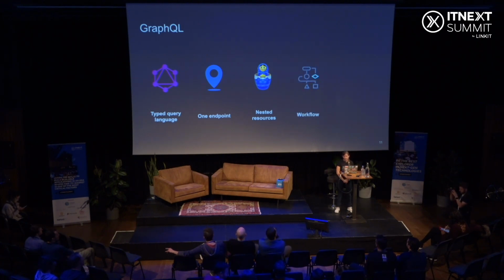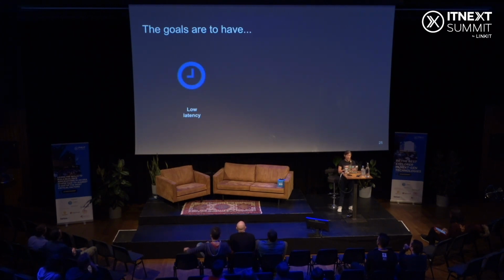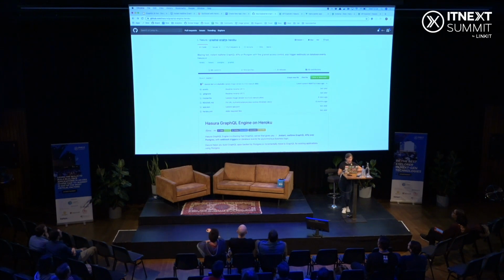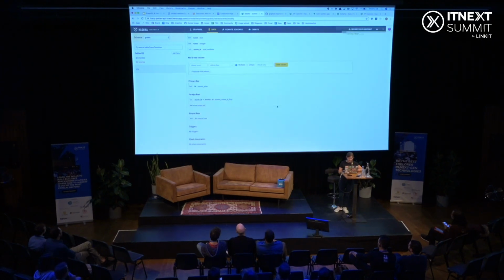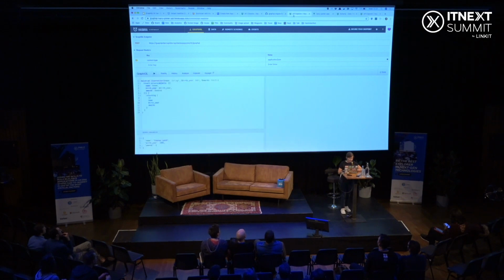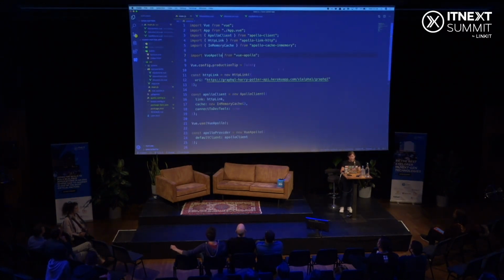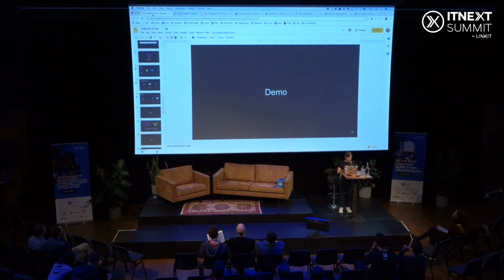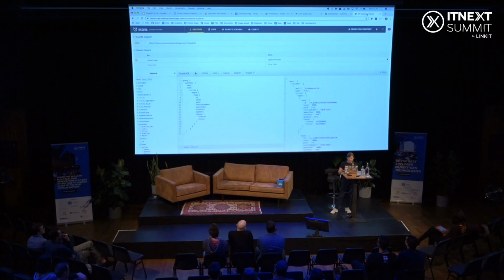Building modern web-applications with Hasura's GraphQL engine - Marion Schleifer -ITNEXT Summit 2019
13:15- 13:50- Grote zaal - Javascript track

Many programmers are looking for new opportunities now that serverless is becoming more popular. Hasura offers instant realtime GraphQL on Postgres as a serverless backend option. Using a sample application, I will show you how to build fast and reliable web applications with a Vue frontend and a backend running on Hasura’s GraphQL engine. We will explore how the different components work together and how you can take full advantage of the combination of these technologies.